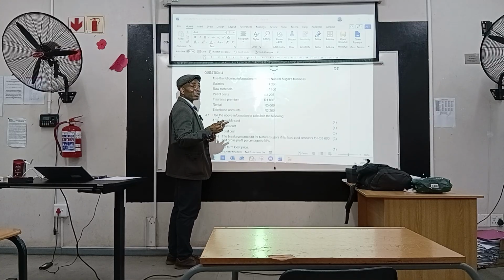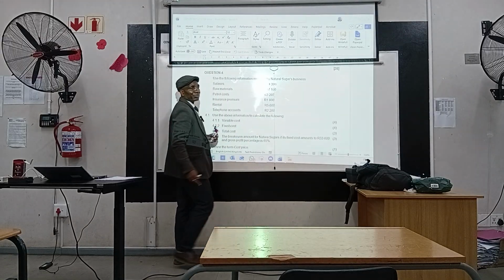Entrepreneurship_A worked example on Variable Cost, Fixed Cost and Breakeven Calculation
Welcome to this Entrepreneurship lesson on A Worked Example of Variable Cost, Fixed Cost and Break-Even Calculation. In this video, we explain the differences between variable costs and fixed costs, and demonstrate step-by-step how to calculate the break-even point in a business. Through a practical worked example, learners will understand how businesses determine the number of units they need to sell to cover all costs and start making profit. This lesson is ideal for students, entrepreneurs, and anyone interested in financial management and business planning.